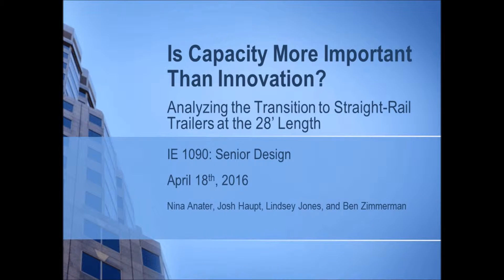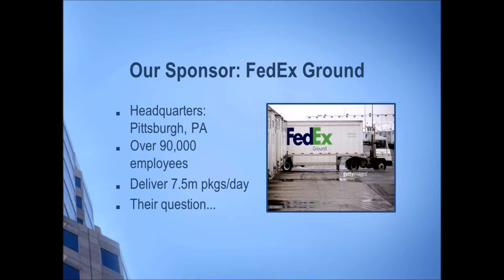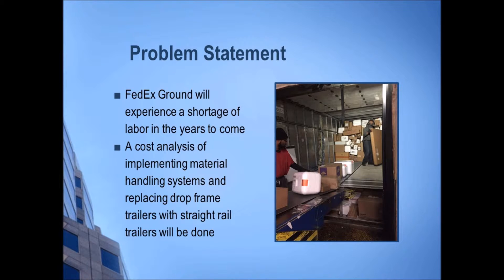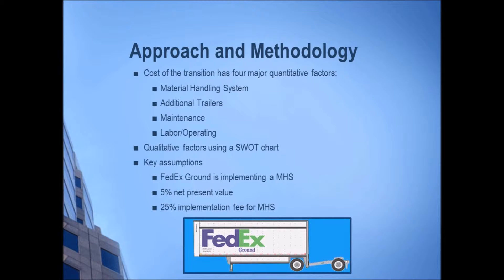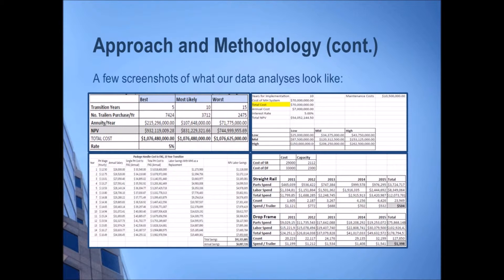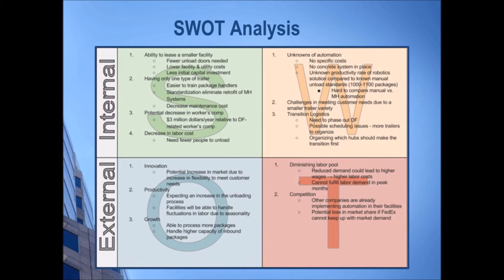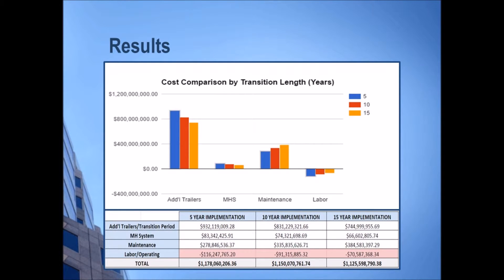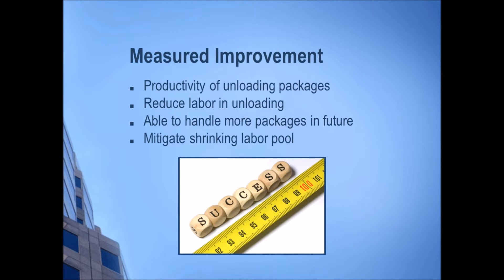FedEx Senior Design Full Video